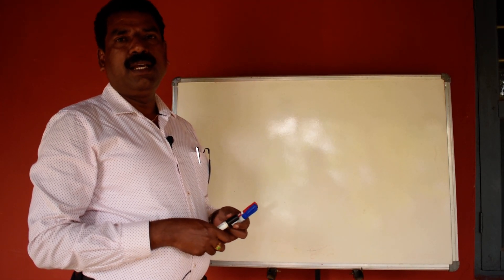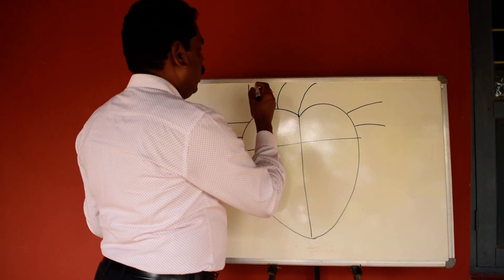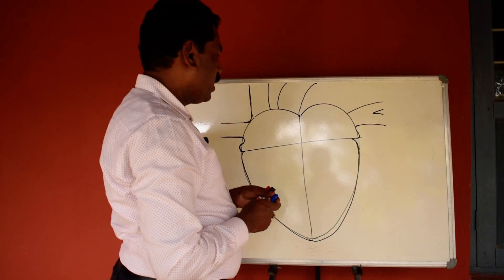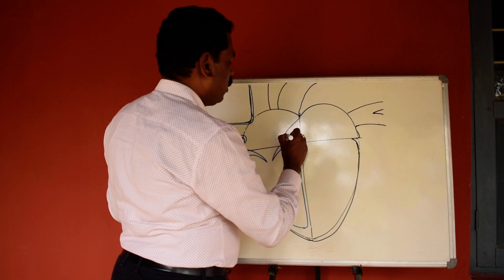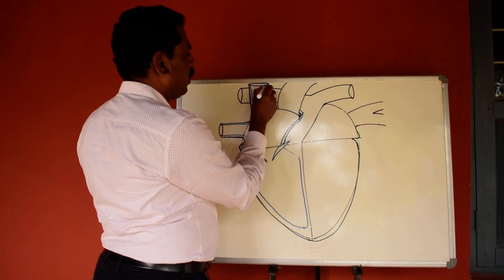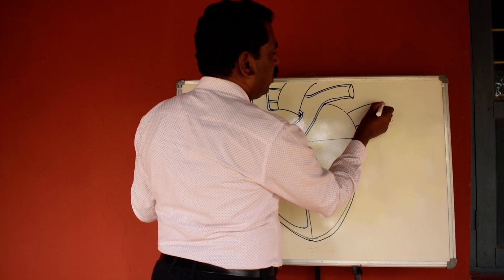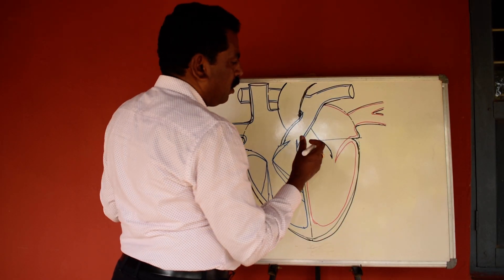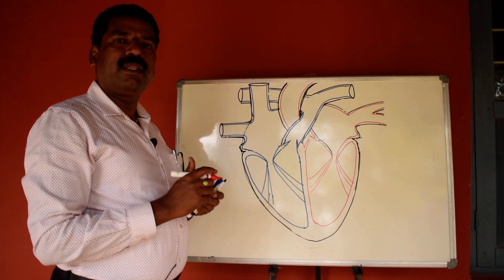How to draw human heart in simple way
diagram of human heart by Krishna chaithanya.  (science teacher)